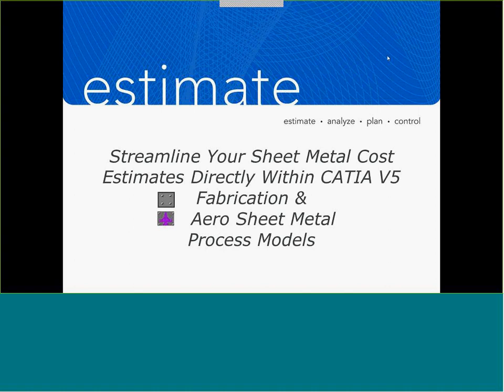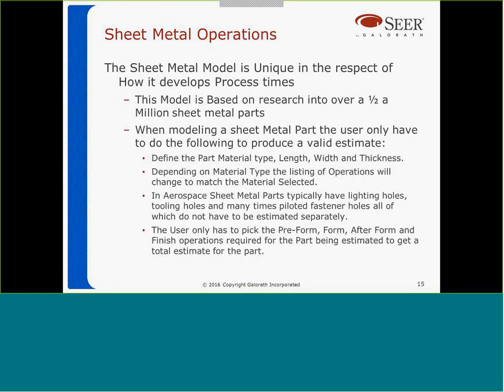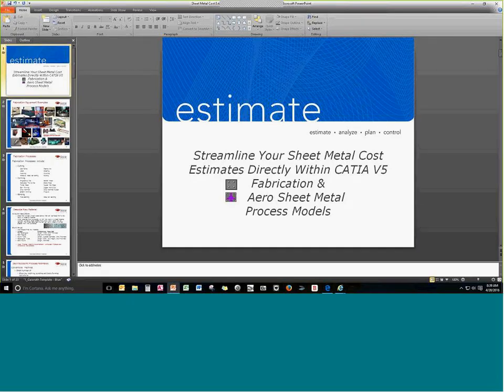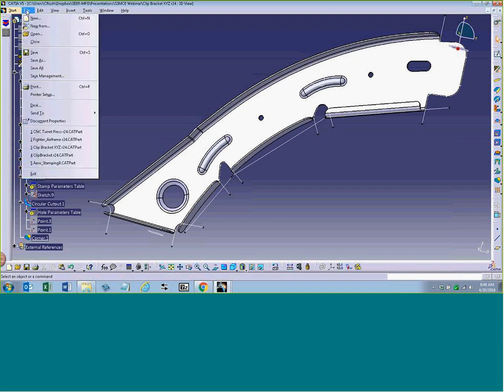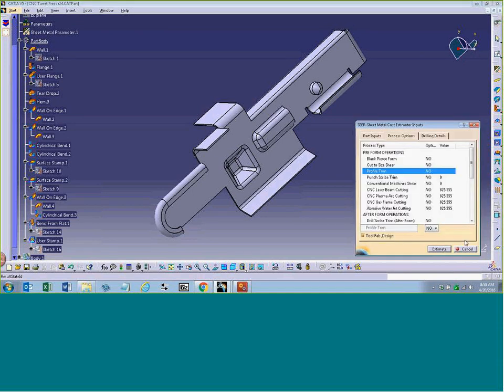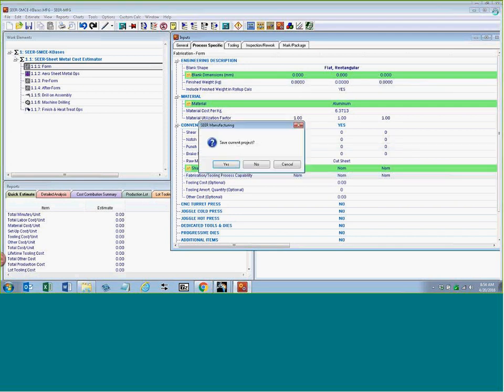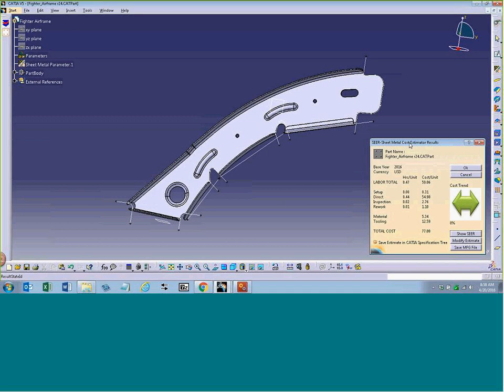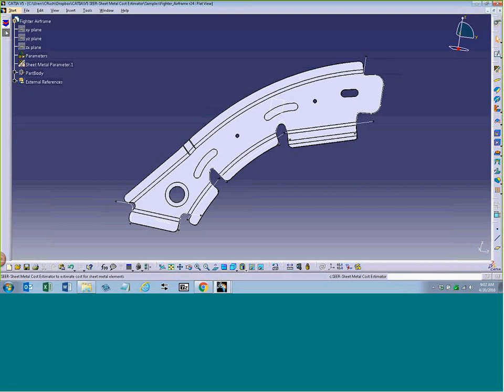Streamline Your Sheet Metal Cost Estimates Directly Within CATIA V5 042016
The Sheet Metal Cost Estimator interface provides a way to streamline the creation of sheet metal cost estimates directly from within CATIA v5.
Take advantage of the following features:
· Generate and view part estimates directly from within CATIA v5
· Estimates show the current estimate as well as cost trends related to process or design changes
· Manufacturing environments can be defined for parts or locations relevant for particular sheet metal part designs

This webinar will provide an overview of:
· The Sheet Metal cost modeling capabilities within SEER for Manufacturing, including operations for:
o Pre Forming
o Forming
o After Forming
o Detailed Part Finishing
o And much more
· The SEER-Sheet Metal Cost Estimator (SSMCE) interface for CATIA v5
o Based on research of over half a million sheet metal parts